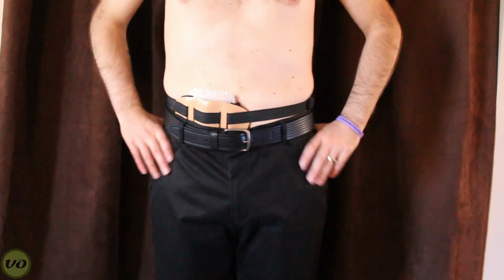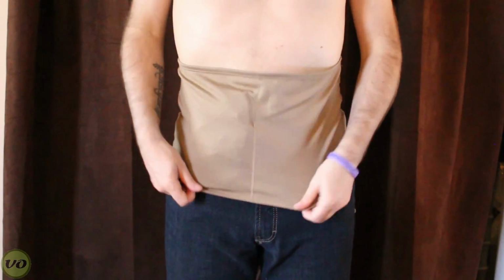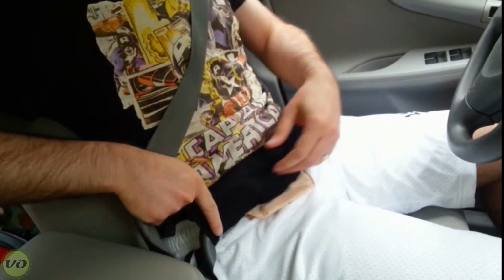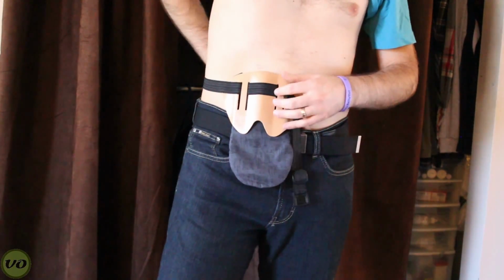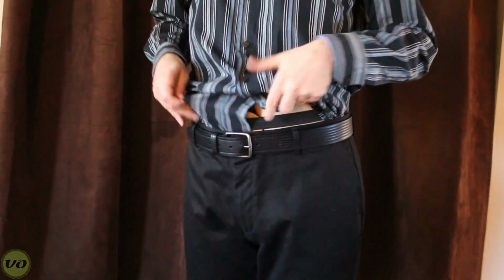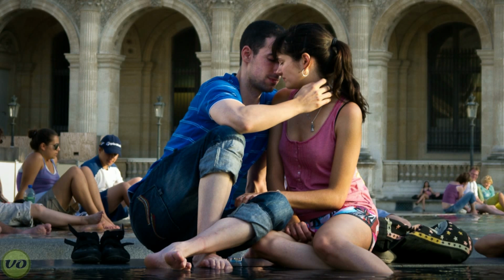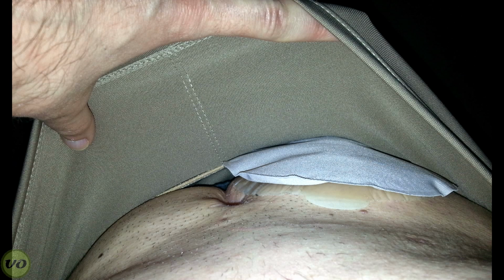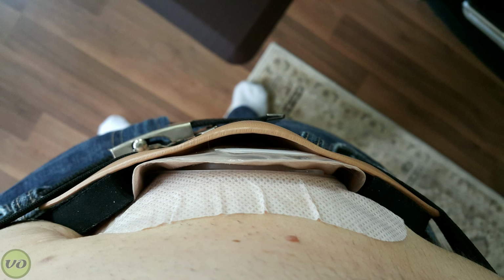Ostomy clothing guide for men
Men, what do you wear with your ostomy? This video will guide you through popular ostomy accessories and clothing options to take the stress out of dressing up.

Topics covered:
- stoma guards
- ostomy wraps and the Stealth Belt
- casual ostomy fashion
- semi-formal and formal ostomy clothing options
- how to conceal and secure your pouch during sex
- what to wear at the beach
- and my bonus tips...

- Maternity Wraps
- Ostomy support bands
- Pouch Covers
- High-waisted trousers
- Men's suspenders
- Sure seals (wafer extenders for swimming)
- Ostomy belts

Photo credits (Flickr; all listed under Creative Commons):

Thomas Guignard: At the crossroads
Robert Sheie: Suits
Robert Sheie: Mens suit display
Timothy Marsee: Kissing at sunset
innoxiuss: no entry
Lucius Kwok: star trek
Francisco Osorio: FR Society 24 Louvre Lovers
Ed and Eddie: Eddie Bauer
TheAmelia1982: S.h.E.E.R. SOCKS